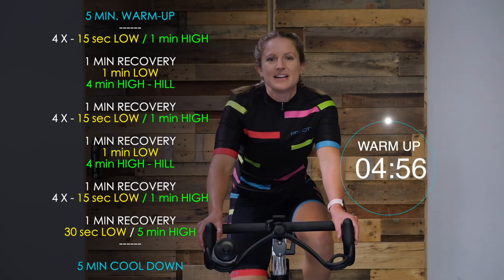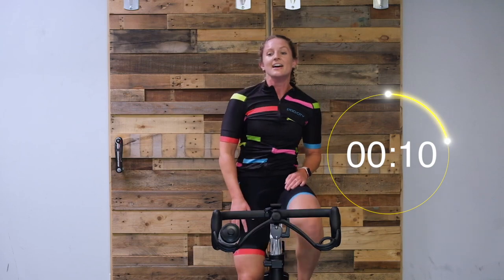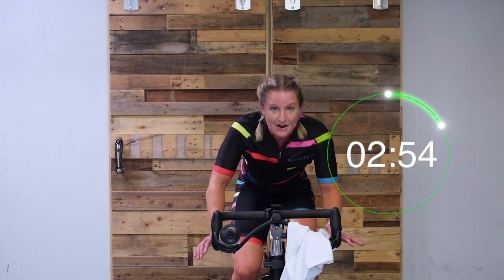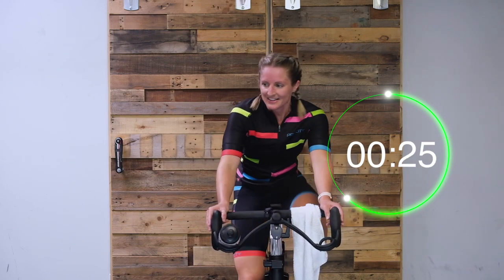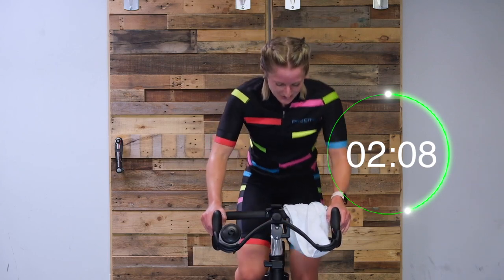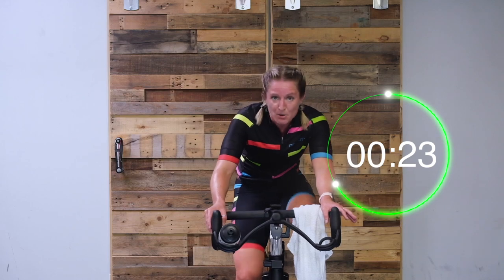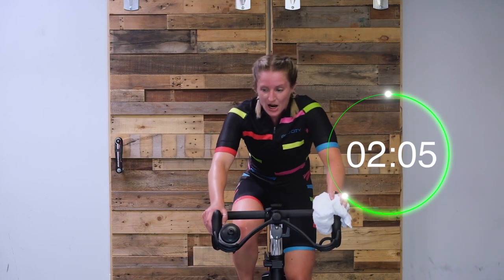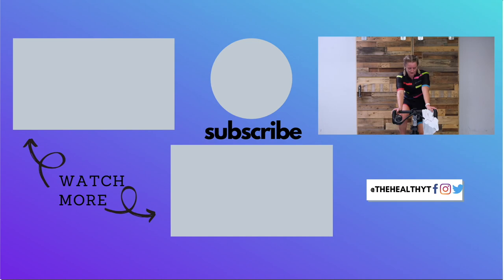45 MINUTE SPIN CLASS FOR CYCLISTS | Indoor Cycling for Beginners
45 minute spin class for cyclists indoor cycling for beginners. Grab your water bottle and follow Kelsey through this 45 Minute spin class for cyclists at home. This Hiit Hill Training Session will train you for when you are ready to get out on the road.

This Hiit spin workout can be adjusted however you feel. Take it as hard as you want, or as easy as you want.

IF YOU’RE NEW TO SPINNING AT HOME, THIS WILL HELP YOU

📖 CHAPTERS 📖
 00:00
00:25 - 5 MINUTE WARMUP
05:25 - 4 Rounds -15 Sec LOW - 1 MIN HIGH
11:25 - 1 MIN LOW  - 4 MIN HILL CLIMB
17:25 - 4 Rounds - 15 Sec LOW - 1 MIN HIGH
23:25 - 1 MIN LOW  - 4 MIN HILL CLIMB
29:25 - 4 Rounds - 15 Sec LOW - 1 MIN HIGH
35:25 - 30 SEC LOW - 5 MIN HIGH
40:55 - 5 MIN COOL DOWN

🙋‍♂️ Hello! I’m Jesse! If you’ve been following along, I’ve been addicted to indoor cycling and spinning since a young age.  I became a spin instructor in 2020 and I’ve been collaborating with many different top trainers, coaches and athletes to give you the best experience possible.

My goal is to not only show you that you can do it, but to KNOW YOU CAN DO IT!

If you are wanting to transform yourself, you’ve come to the right place. We have answered all of your questions, created beginner setup videos, many different classes and even challenges to inspire you to do more.

⭐️ We Release INDOOR CYCLING Content EVERY WEEKEND⭐️